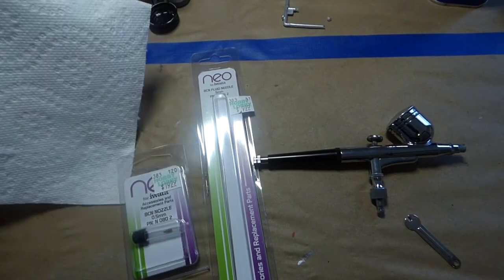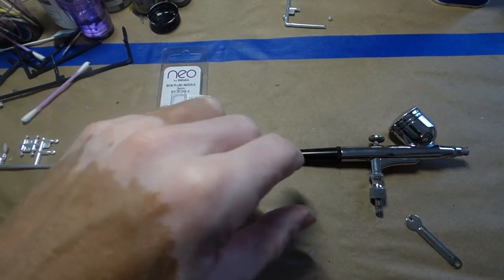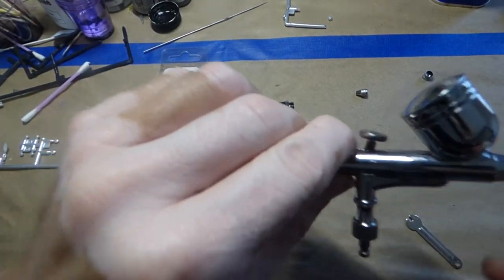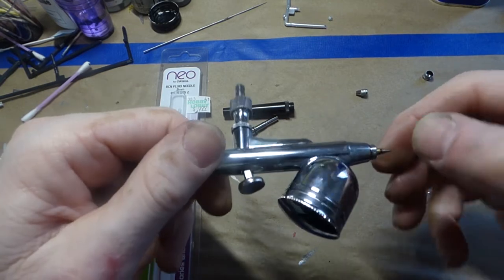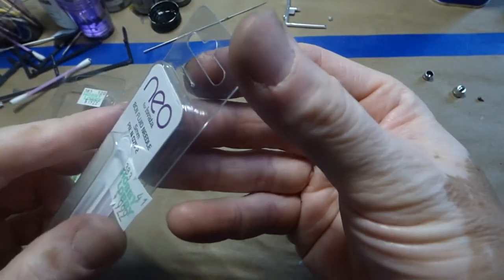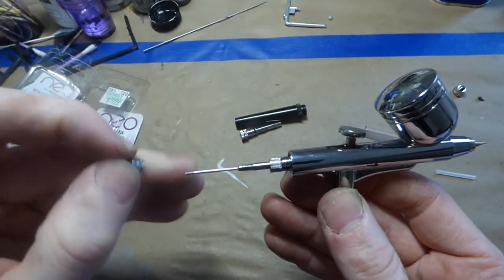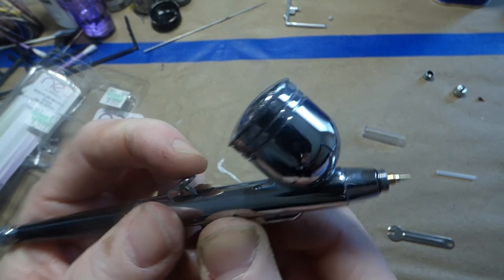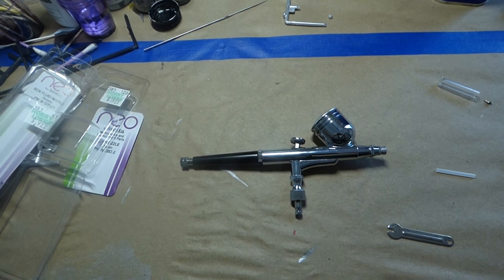Harbor Freight Avanti Airbrush Needle Change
avanti iwata neo iwataneo In this video I show how to change the factory .3mm Avanti needle and nozzle for a .5mm Iwata Neo CN needle and nozzle.